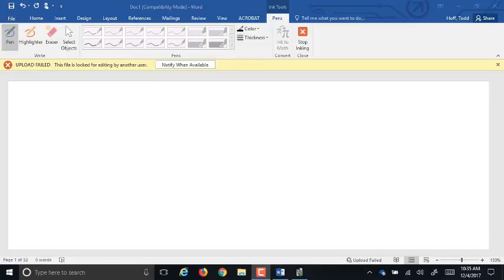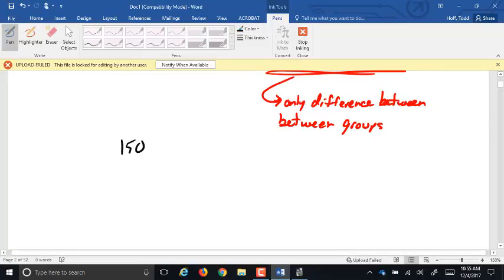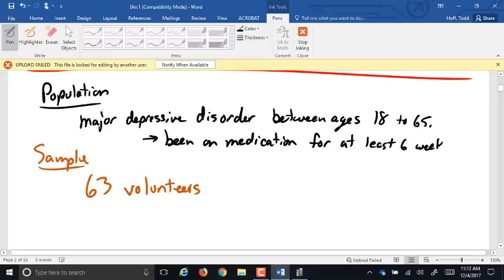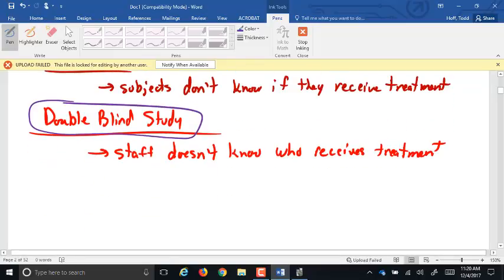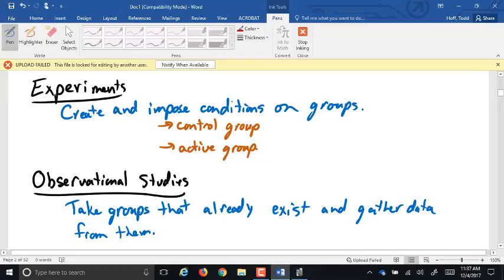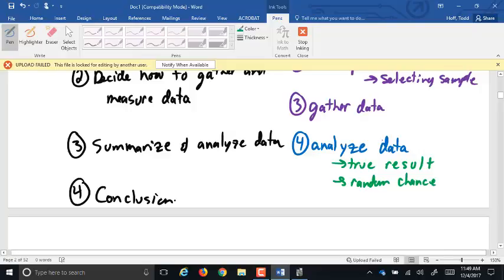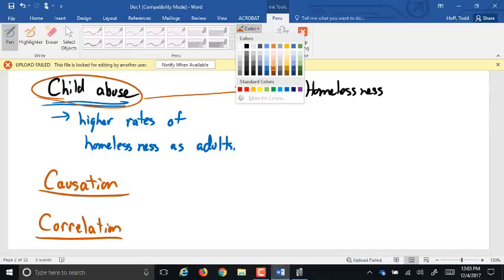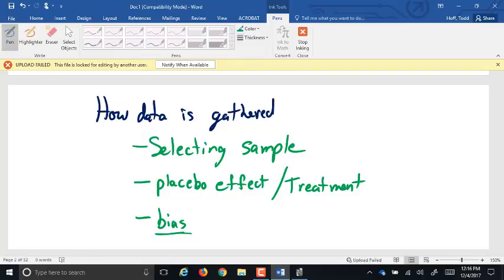12 4 S3